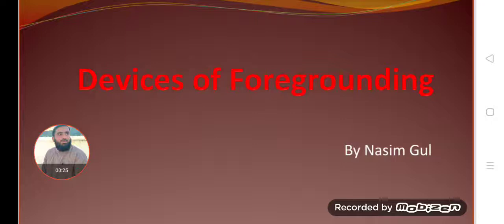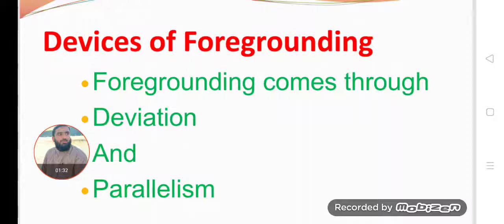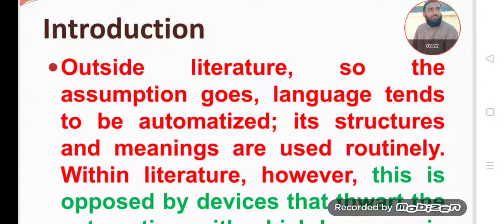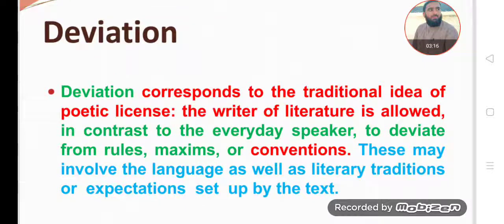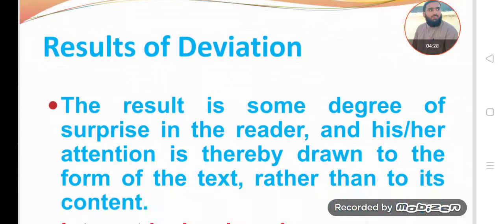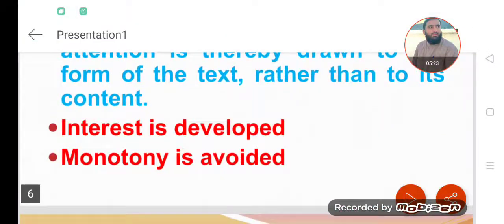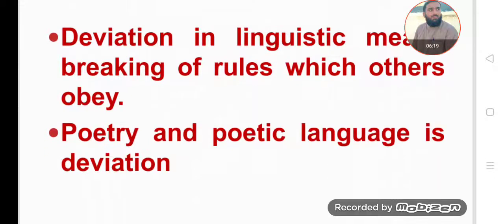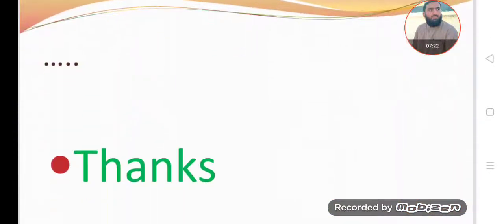Foregrouning, Devices of Foregrouning part 2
What is foregrouning?
What are the devices of foregrouning?
What is deviation?
What is parallelism?
What are the functions of deviation?